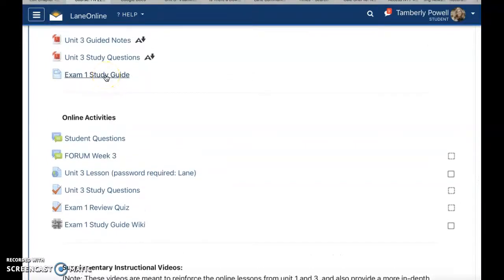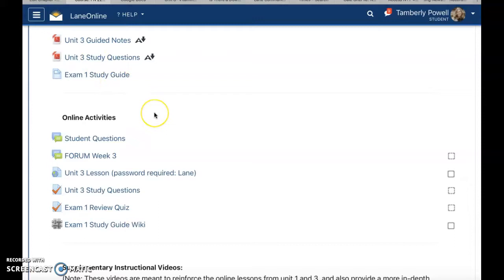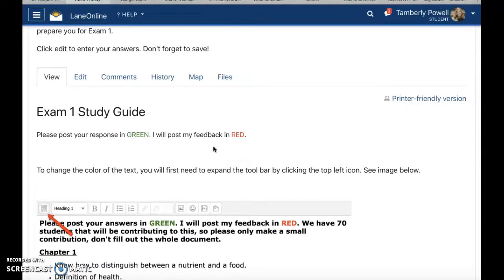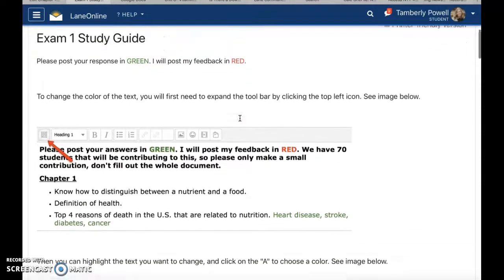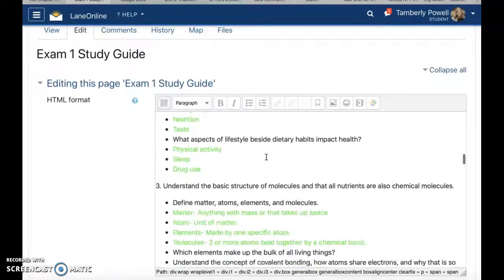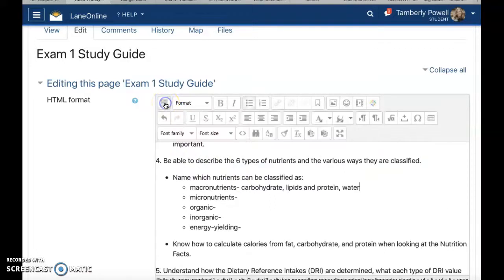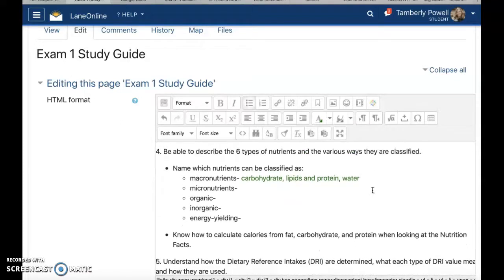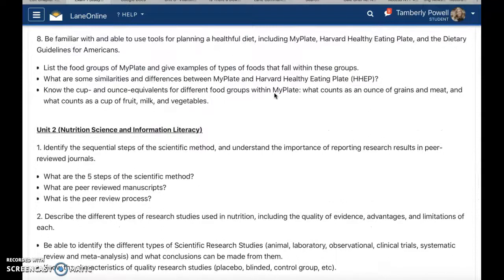Editing a Wiki